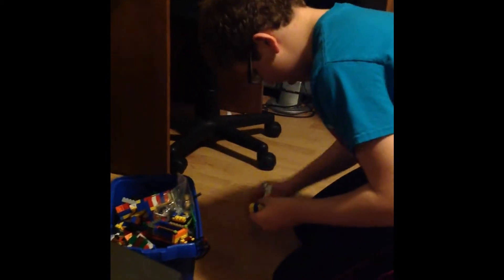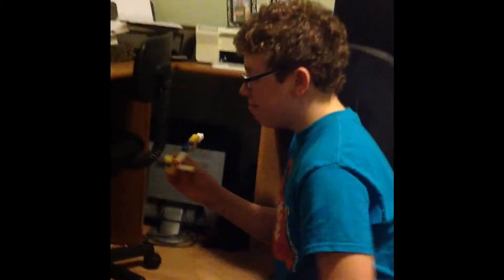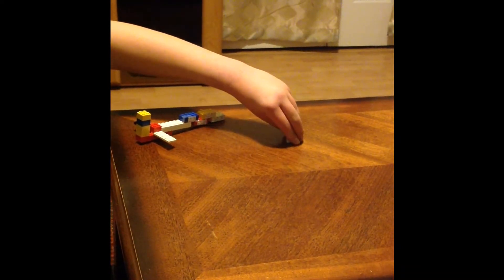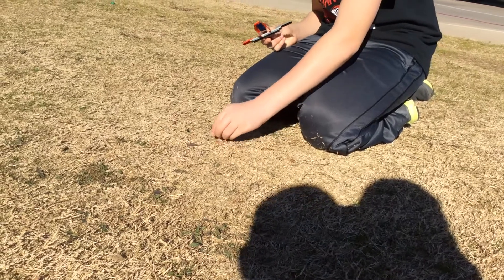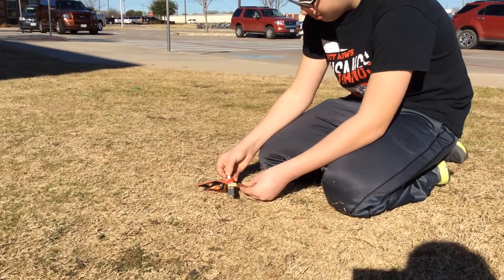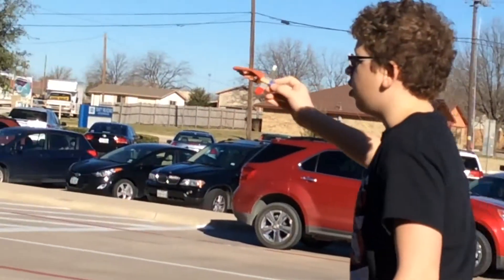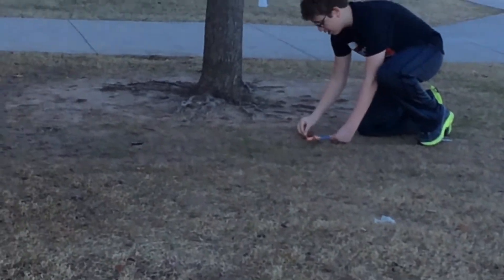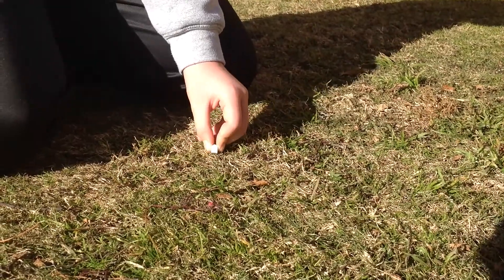life of lego